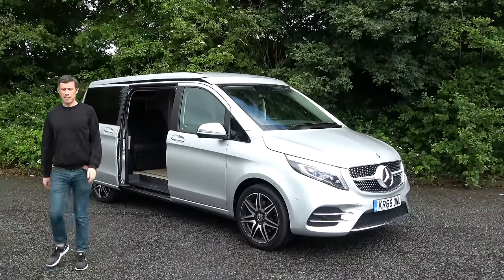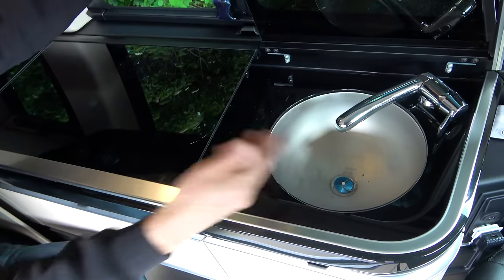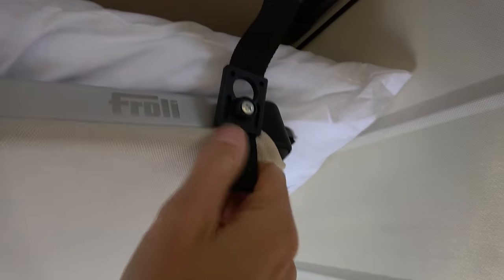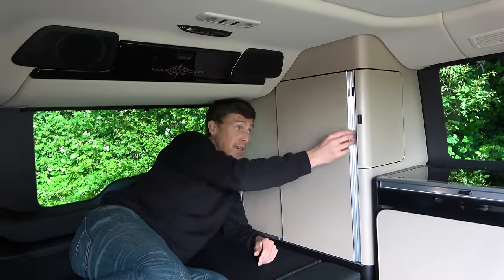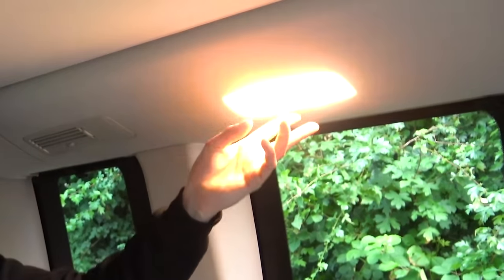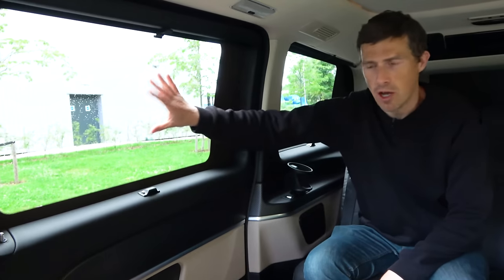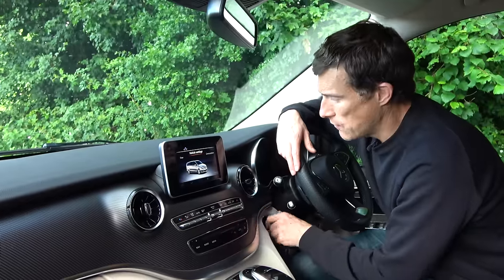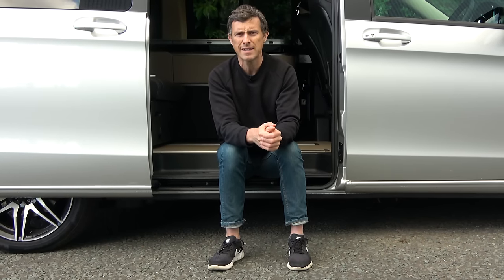This £70K Mercedes Marco Polo is the ultimate luxury camper van! REVIEW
The Mercedes Marco Polo is a luxury camper van. It's based on the V-Class but has been kitted out with two beds and a kitchen. It's an alternative to a Volkswagen California a camper I have tested before with carwow. In this video I will show you all round the £67,000 Marco Polo and demonstrate all of its features. I'll also spend a night in it on my mother's driveway! And at the end I will let you know which I think is the best between the Mercedes Macro Polo and the VW California.